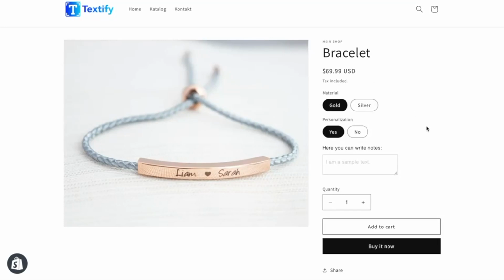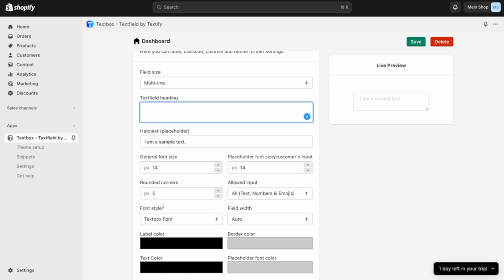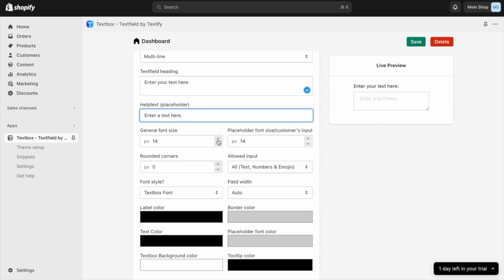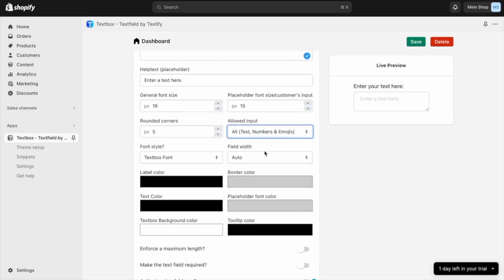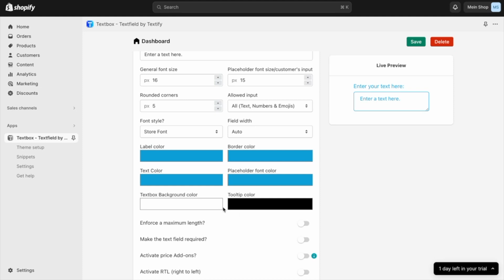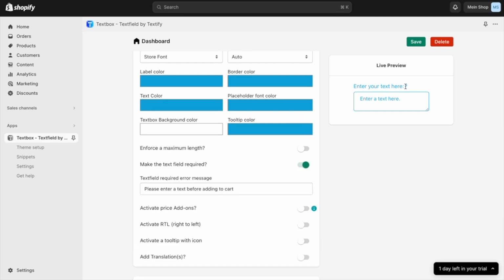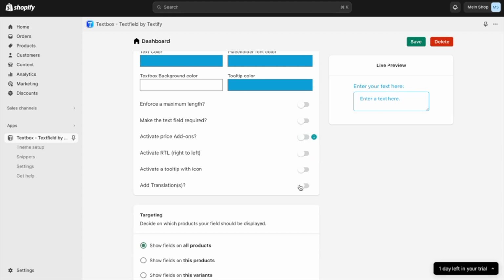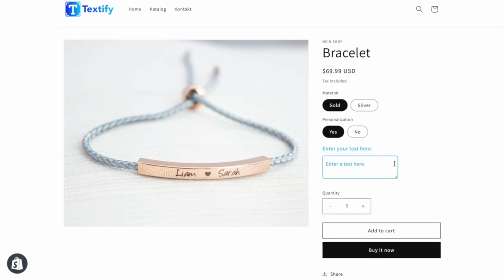How to style your Textbox